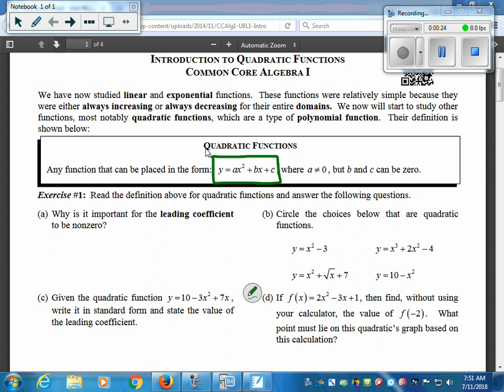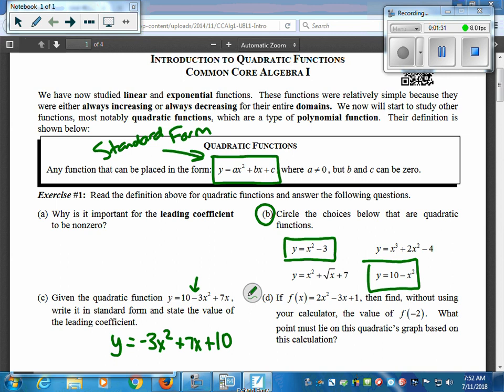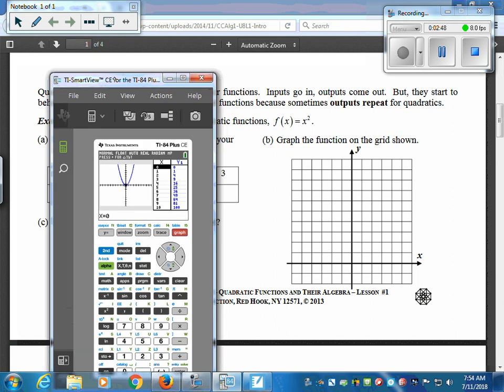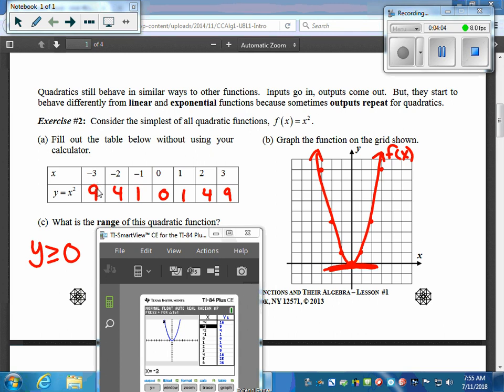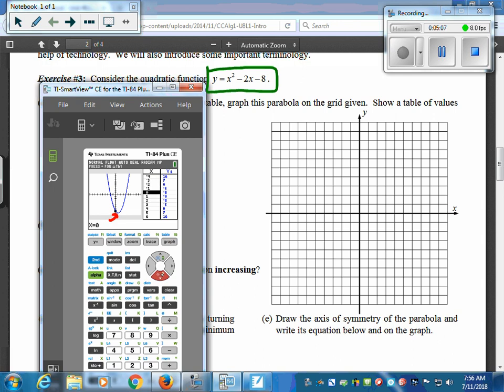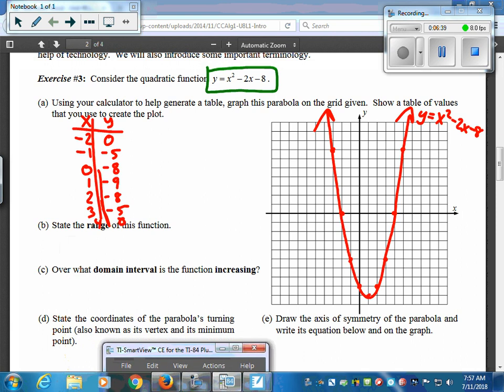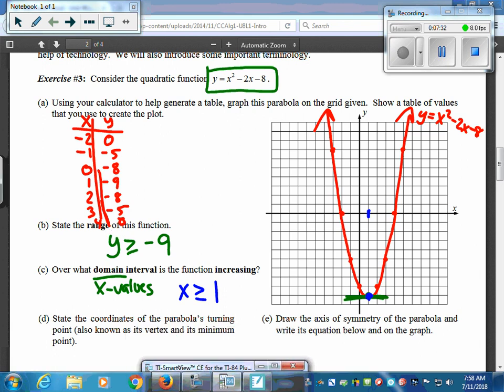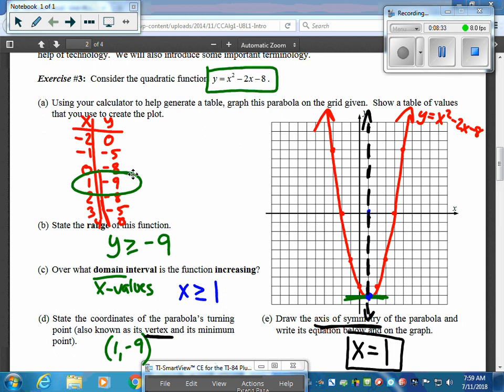Alg CC Introduction to Quadratic Functions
Discussion of how to graph and write quadratic functions in standard form.